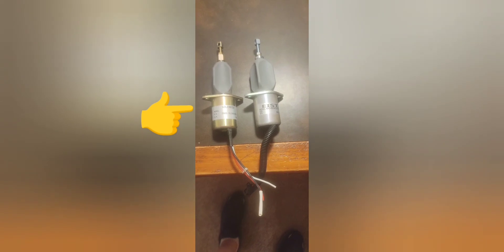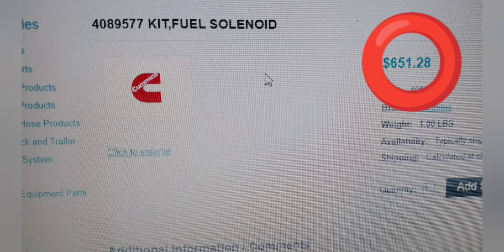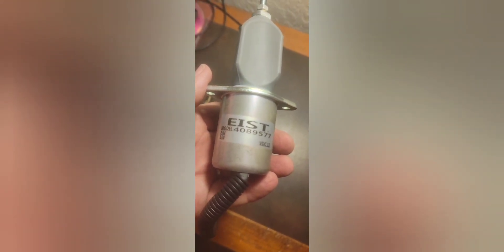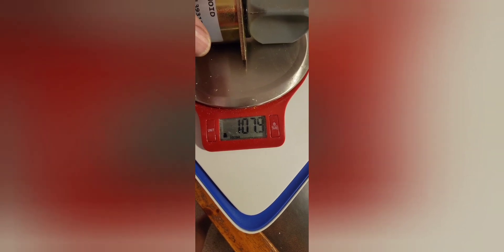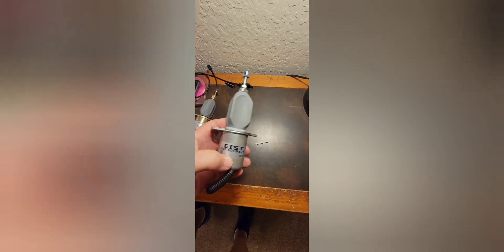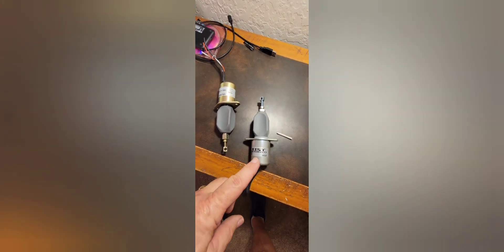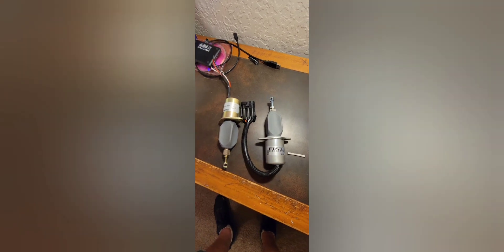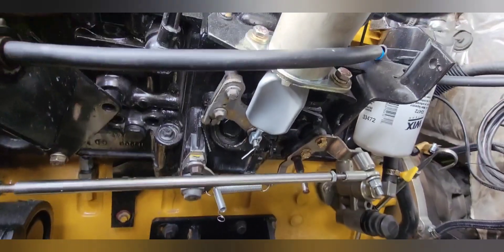POPS CHOPS #1: Fuel Shutoff Solenoid OEM or Aftermarket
In the first edition of Pop's Chops, Pop takes a look at two versions of the Fuel Shutoff Solenoid (FSS) for most Cummins (Dodge/Ford) 5.9 12/24 valve diesel engine with a P7100 (P-Pump).

Pop purchased his aftermarket FSS from Ebay (He calls Evilbay) way back in March of 2023.  In his research, he found that most of the older 12 valve Cummins 5.9 owners have switched to a manual push/pull cable.

However, Pop's married to the wonderful woman he married when he was 21 years old.  She's like a cowgirl.  When she gets on the horse, she wants to kick it in the ribs and and it's supposed to GO!  Simply.  Easily.  Like a trained animal.

Well, his new Fummins, affectionately named "The Beast," was not starting and staying running.  Pop had to open the hood of the F350, and push the solenoid up to the hold position manually.  This would be a no-no for his sweet wife.

Meanwhile, Pop is somewhat of a traditionalist.  He wants equipment to run the way they're designed to run.  So, what's the problem, you say???

An OEM FSS can cost over $700.00!

So, Pop got really mad and started investigating where he could find the cheapest authentic OEM FSS.  After searching high and low, he found one for an unbelievable price of $75.00 (Yes, seventy-five dollars!) From POORMANSDIESEL.COM  (check them out!!!)

So, in this video, you will find the difference OEM can make.